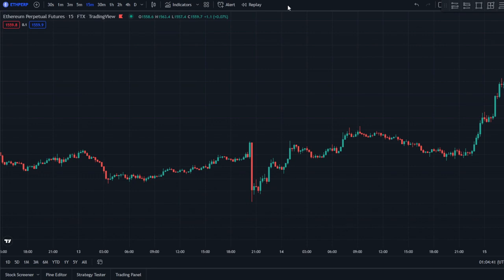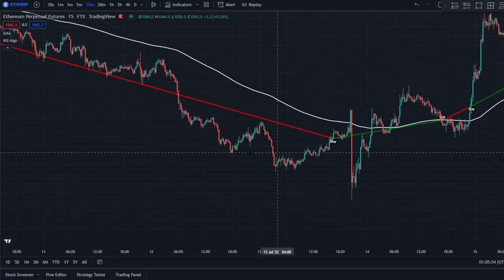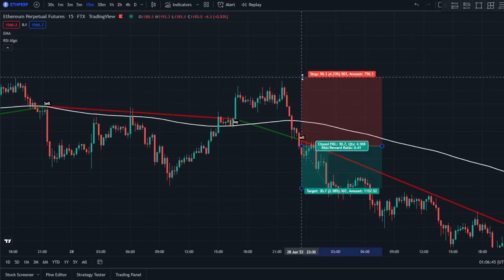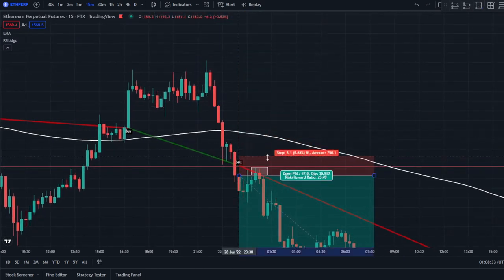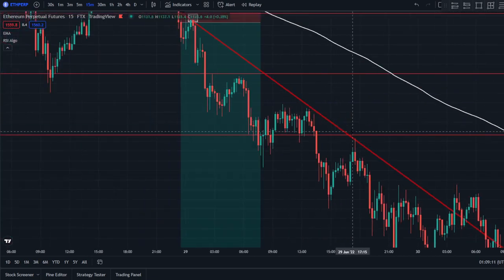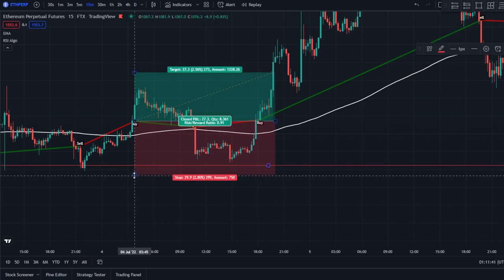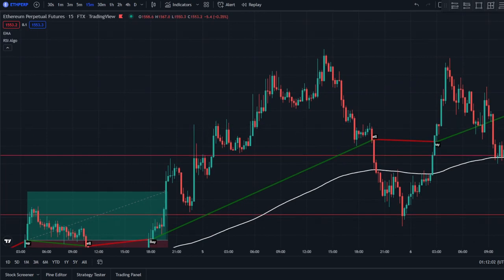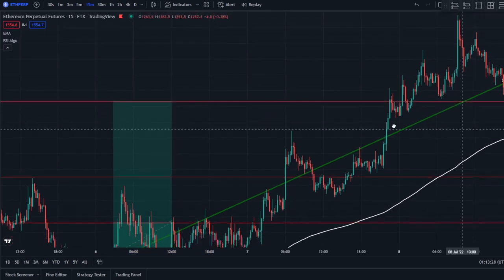INSANE 15 MINUTE Swing Trading Strategy 🤑 That Will Make You +50% GAINS EACH TRADE INSANE RESULTS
Use this strategy and trade and even use it with other strategies on the 5 minute chart :D hope you guys enjoyed this video and lets help me hit 50 LIKES :D thanks vm!!!